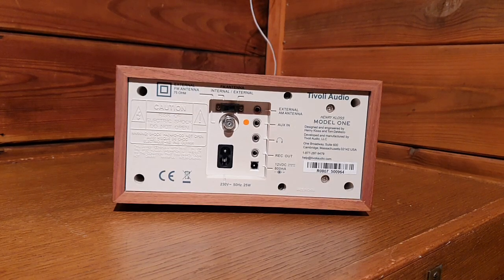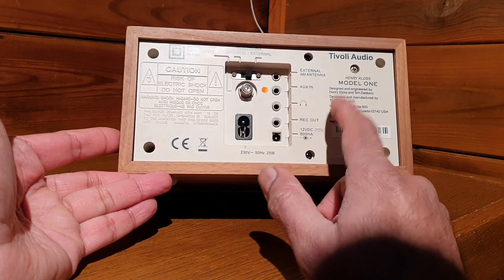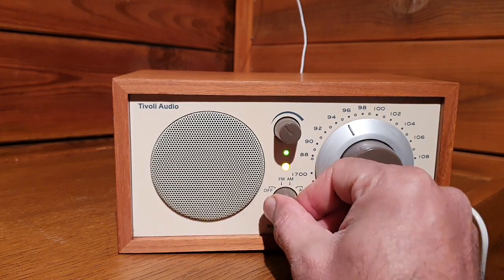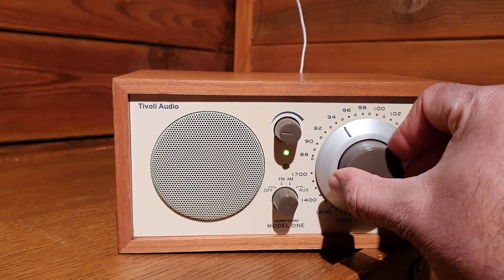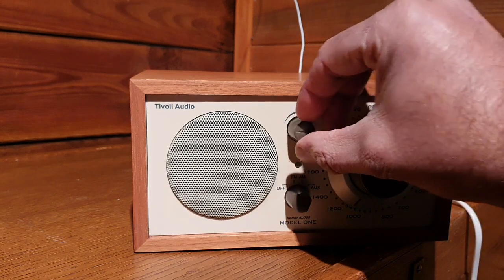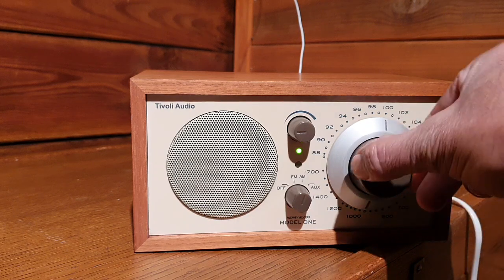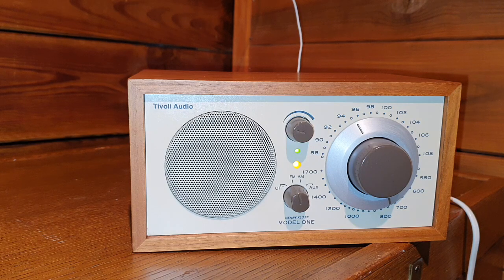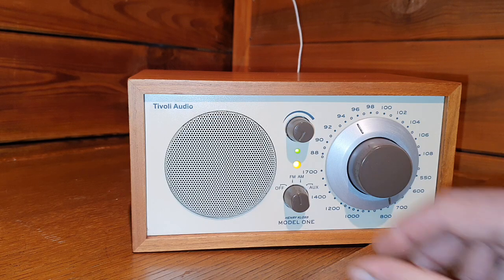Tivoli Audio Henry Kloss Model One | AM FM Analog Radio Receiver S.No. R0807 500964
Tivoli Audio is a small, Boston-based company that is widely recognized for producing high-quality table radios that prioritize both performance and simplicity. Their flagship model, the Model One, is a perfect example of this. This radio retails for $120 and features just three knobs, making it a refreshing contrast to the increasingly complex electronics available in today's market.

The Model One boasts a retro feel with its smooth-turning tuning dial, which has been designed to provide better FM reception and increased clarity on closely spaced stations. Its AM/FM tuner uses technology originally developed for cellular telephones, ensuring top-quality performance. The radio is equipped with a 3-inch speaker, which is protected by a metal grille at the front. The Model One is available in a range of colors, including beige/walnut, green/maple, black/silver, cobalt/cherry, and silver/white, with handmade wood cabinets. The radio is 4.5 inches high, 8.38 inches wide, and 5.25 inches deep. Style-conscious buyers can check out the Platinum Series Model One, which comes in a high-gloss piano-black or dark walnut/beige finish for an additional $80.

Although the Model One has a single speaker and produces monaural sound, the sound quality of the radio is remarkably good. The bass is rich, and the treble is detailed but never harsh, making it a step above the tinny sound of plastic department-store radios. The Model One's reception is also above average, and the FM wire antenna included in the package helps to pick up favorite low-power college stations.

The Model One offers several connectivity options, including line input, line output (for recording), and a headphone jack. Despite the fact that the radio has a mono-only speaker, all of its connections support two-channel stereo sound. When an iPod was plugged into the Model One, the sound quality was even clearer than that of the radio. Tivoli also produces the more vertically styled PAL, which is priced at $129 and comes with a built-in rechargeable battery, making it completely portable. However, after a side-by-side comparison of the PAL and the Model One, it was concluded that the Model One had richer and deeper bass, making it sound bigger than the PAL.

The Model One was also tested against the step-up Model Three, which incorporates a clock radio and can be paired with an optional companion speaker for stereo sound. While both radios had identical bass, the Model Three's top-mounted speaker reflected sound off the wall, making for a softer and less direct sound, which some people may prefer. However, the analog alarm clock on the Model Three was not very user-friendly, making it a harder pill to swallow with its higher price tag.

In summary, the Tivoli Audio Model One is an excellent tabletop radio that looks as good as it sounds. The styling and audio quality of the Model One were preferred over those of the identically priced Cambridge SoundWorks Radio 705. However, the digital clock, dual alarms, and exceptional sound quality of the $150 Boston Acoustics Recepter make for some solid competition.

The Tivoli Audio Model One is a tabletop radio designed for those who appreciate the sound and style of a classic radio. It boasts exquisite FM reception, high-quality sound, and exceptional design that make it a standout product in the market. With its precise tuning and state-of-the-art sound from a small speaker, this radio offers a superior listening experience.

The design of the Model One is a lesson in simplicity, with only three knobs on the front: on/off, volume, and tuning. The tuning dial is particularly impressive, offering precise and accurate tuning. The handmade wood cabinet of the radio not only looks great but also enhances the acoustics of the speaker's sound, adding to the overall experience.

Though it may be pricey, the Tivoli Audio Model One is an excellent investment for those who value high-quality products in their home. It is part of the Tivoli Art Collection, which signifies its place among high-end furniture pieces. While the radio has limited functionality, it offers a unique and refreshing alternative to the ever-growing list of complex electronic products in the market.

In summary, the Tivoli Audio Model One is a premium tabletop radio that delivers a remarkable audio experience with its precise tuning, clear reception, and state-of-the-art sound from a small speaker. The design of the radio is simple, elegant, and handmade with wood, enhancing the acoustics of the speaker's sound. Though it may be expensive, the radio is a valuable investment for those who appreciate high-quality products in their home.